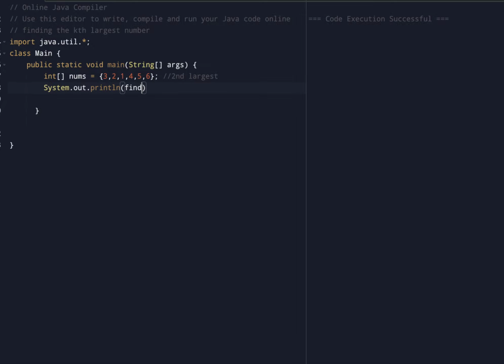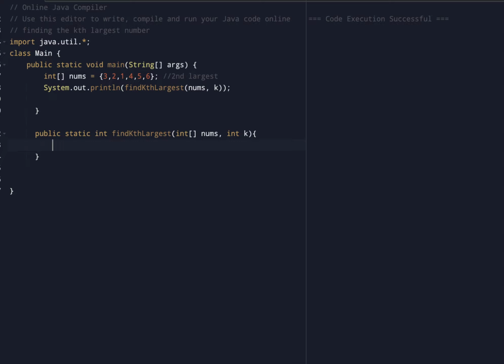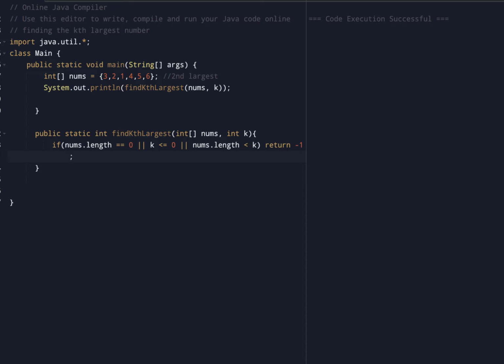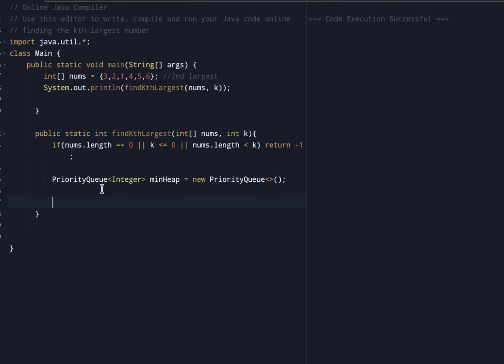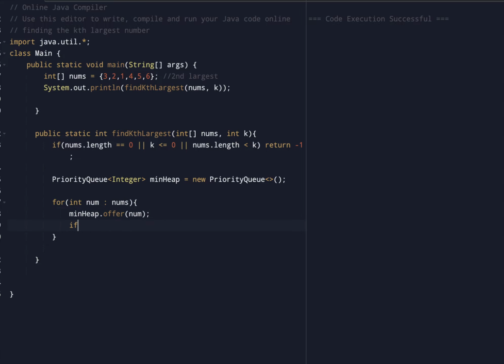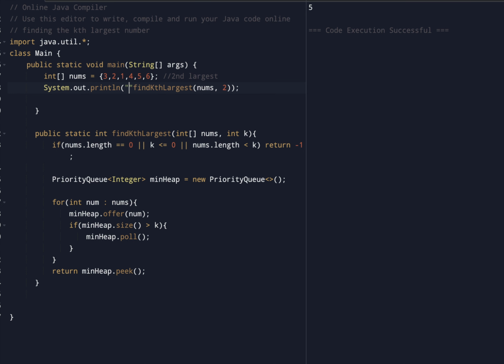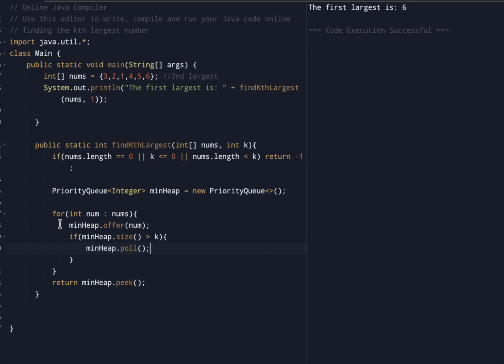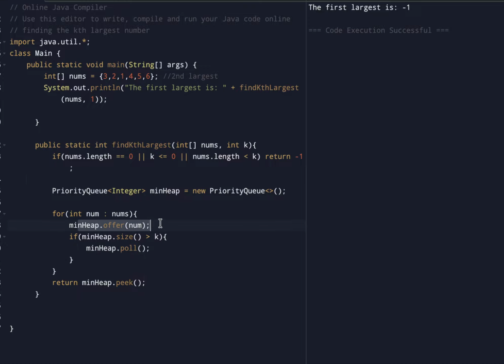Learning day -1 | finding the kth largest number in an array